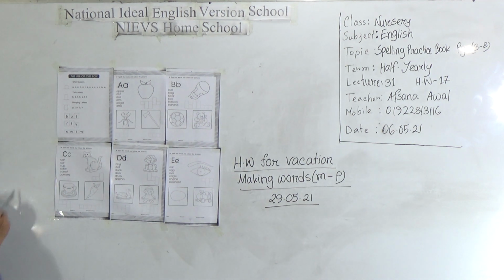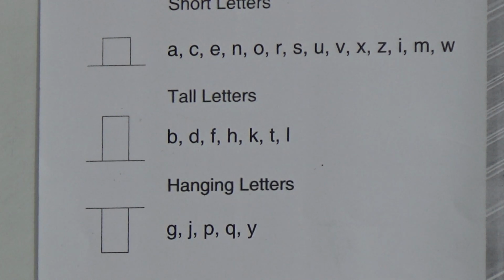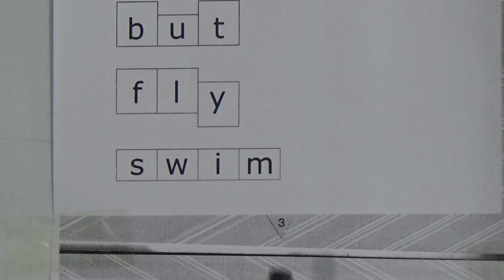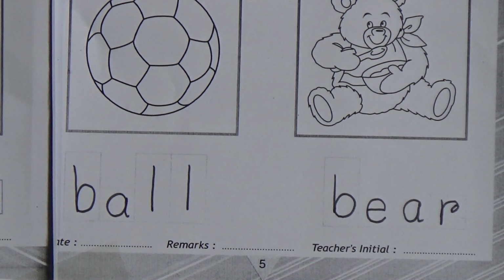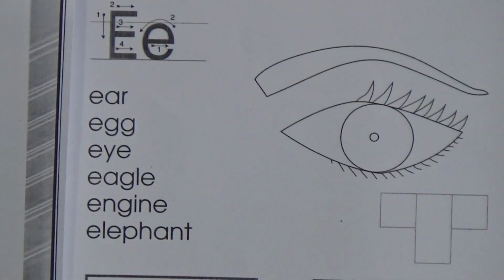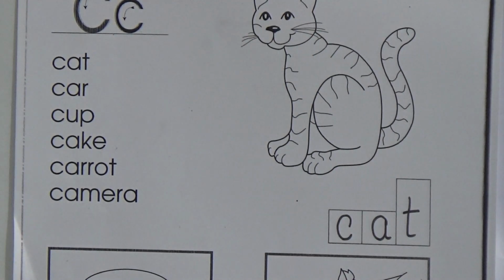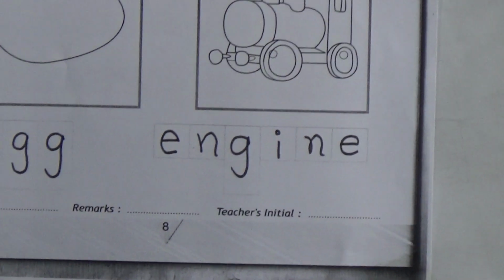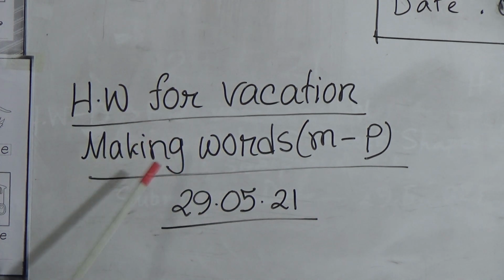Class: Nursery, Subject: English (Lecture- 31), Topic: Spelling Practice Book Pg (3-8)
Class: Nursery
Subject: English (Lecture- 31)
Topic: Spelling Practice Book Pg (3-8)
Teacher: Afsana Awal